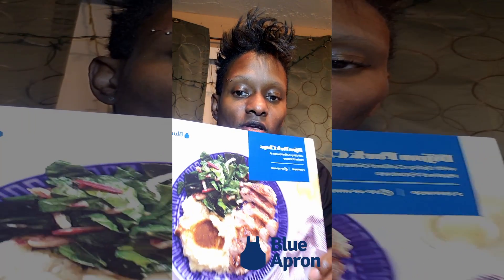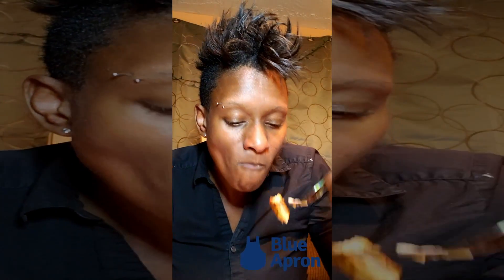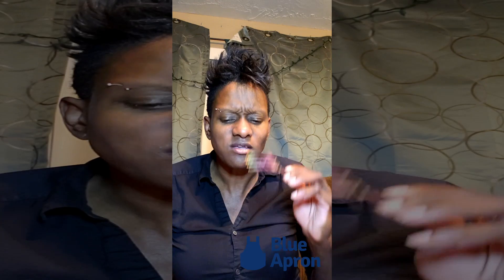Blue Apron Dijon Pork Chops 2MINUTE REVIEW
In this video we review Blue Apron's Dijon Pork Chops w/mashed potatoes & spicy collard greens! YUM! Check it out...